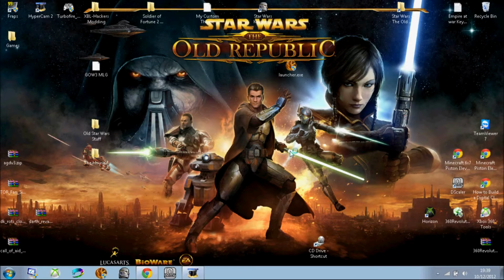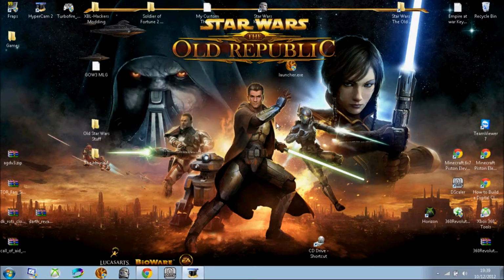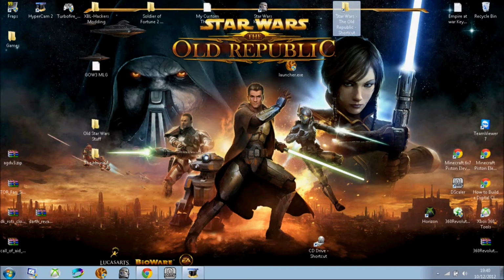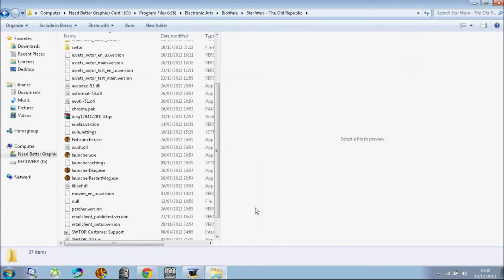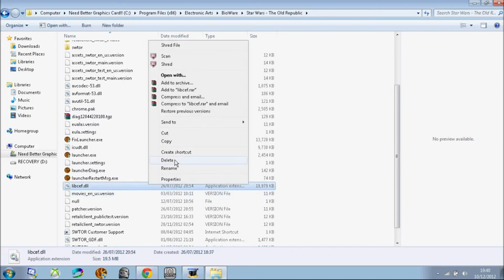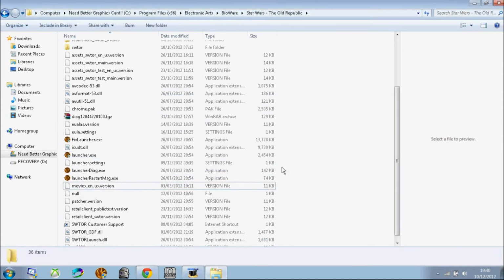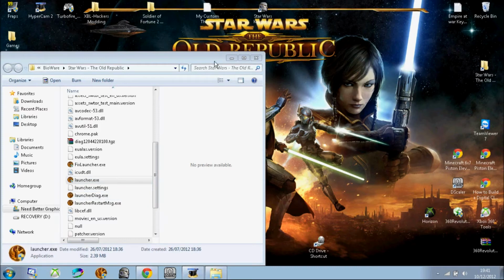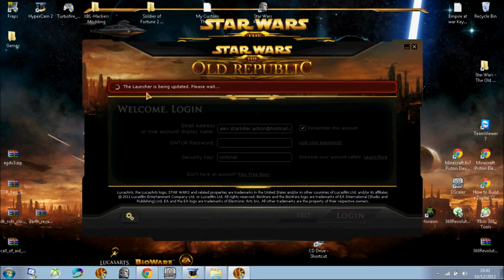How to Fix Failed To Initialize Web Browser on SWTOR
how to fix the SWTOR " Failed to initialize Web Browser" Error.

Step 1: goto the SWTOR Directory,

step 2:Delete Libcef.dll

step3:start fix launcher

Step4: Open LAUNCHER.EXE From ur Directory, not the short cut